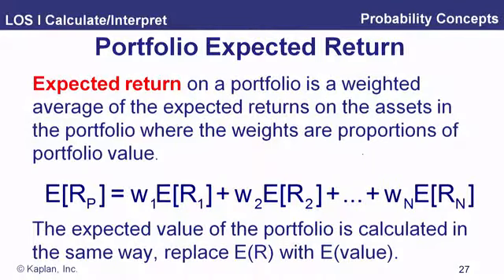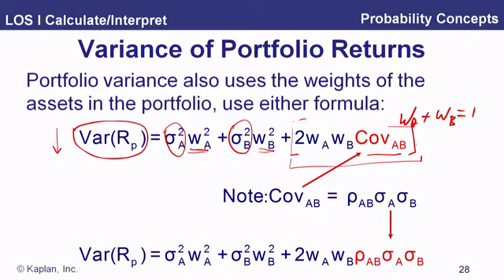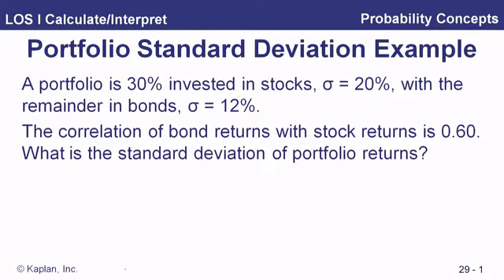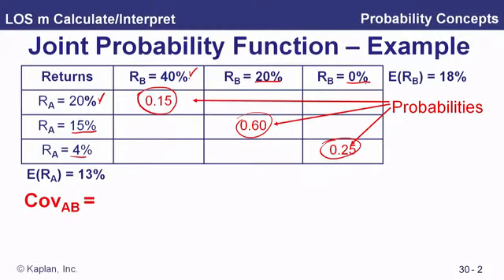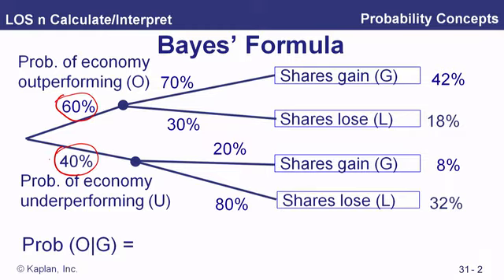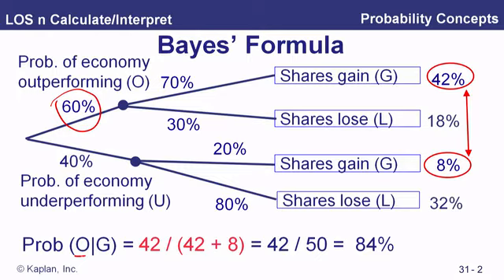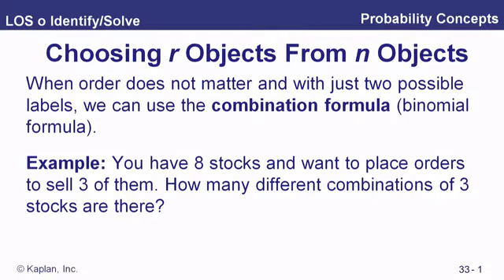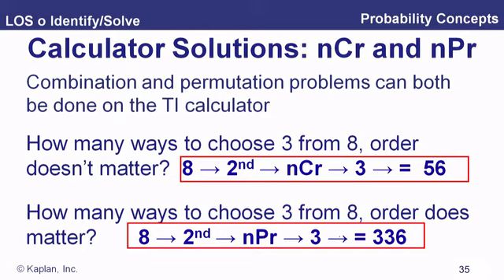Module 8 3 Portfolio Variance, Bayes, and Counting Problems